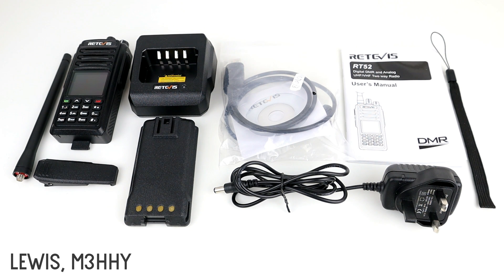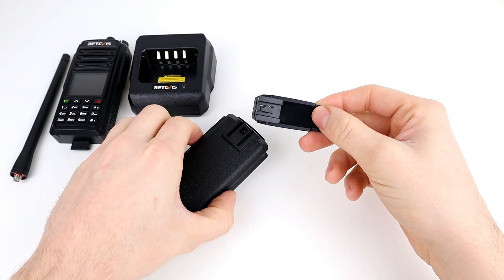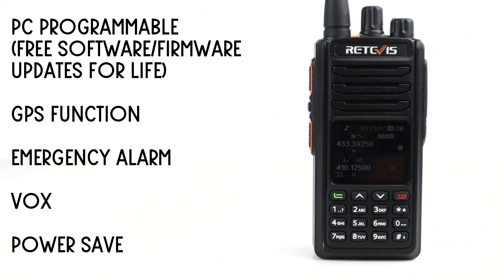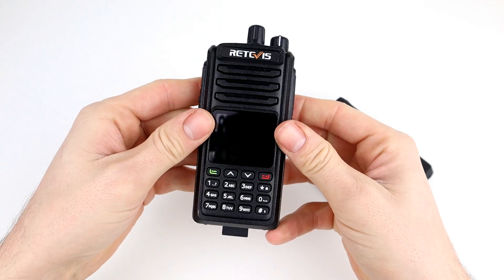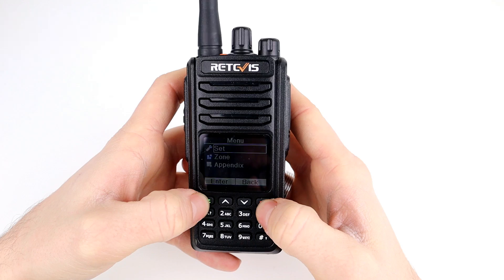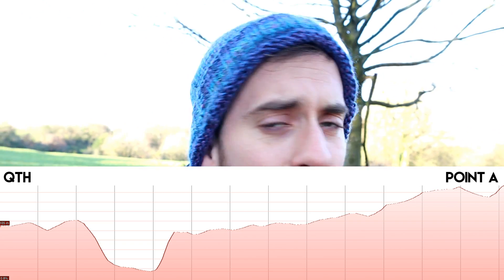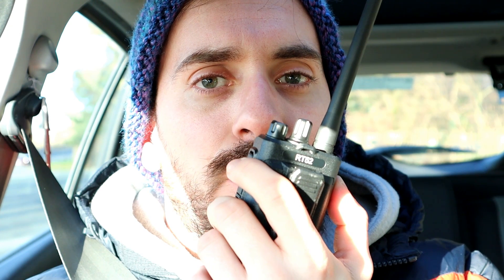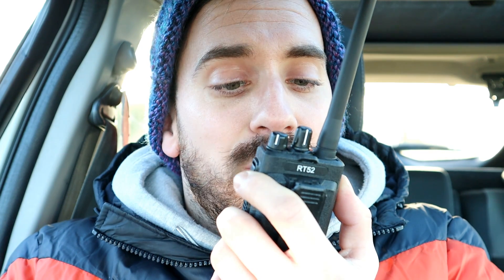Retevis RT52 Dual Band, Dual Mode, Dual PTT Radio Test!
►Zello: RMComms